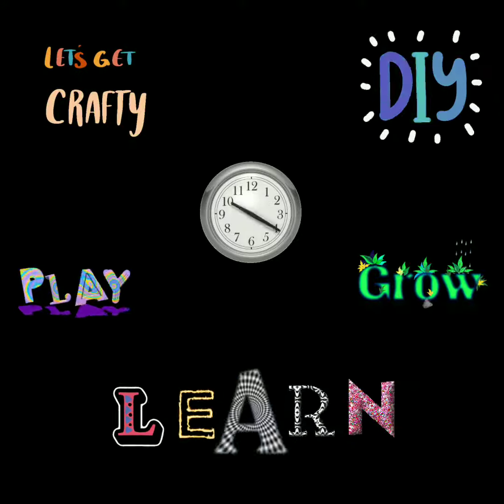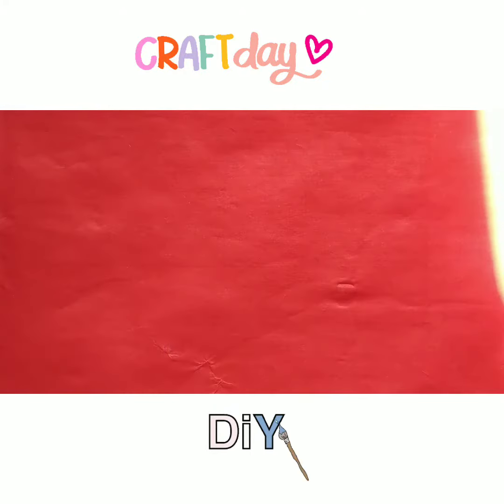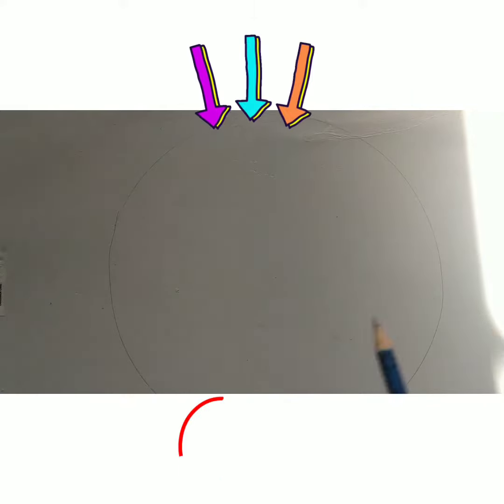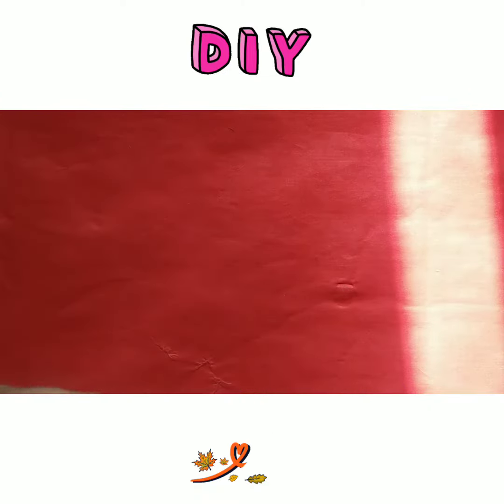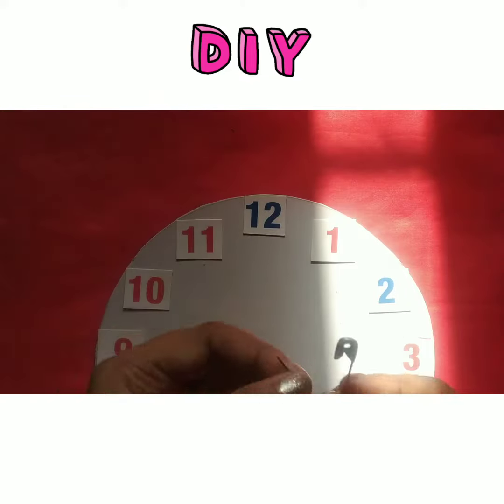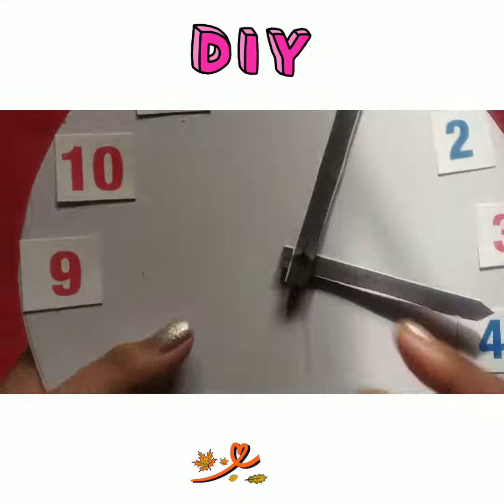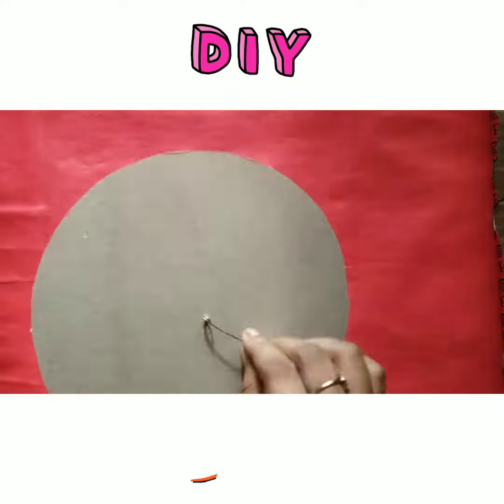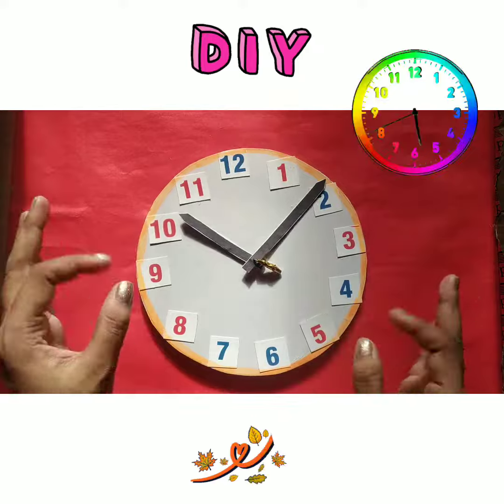𝙒𝙖𝙡𝙡 𝙘𝙡𝙤𝙘𝙠 𝙢𝙖𝙠𝙞𝙣𝙜 - DIY